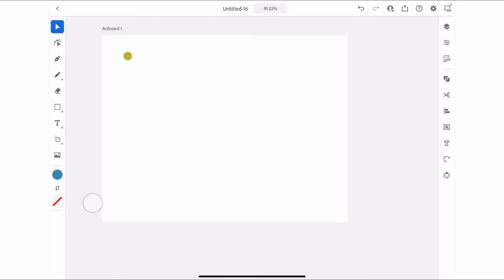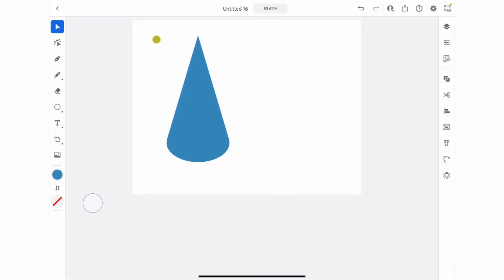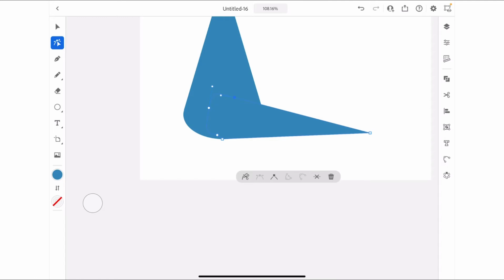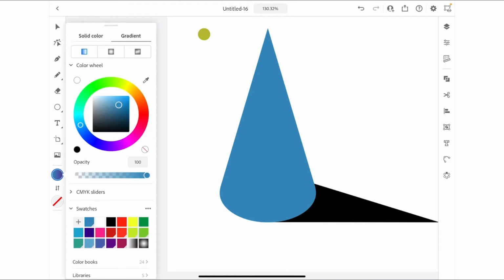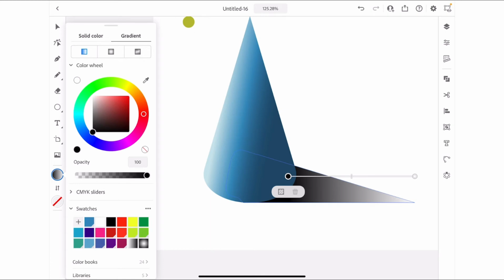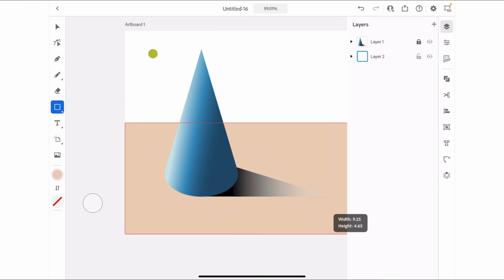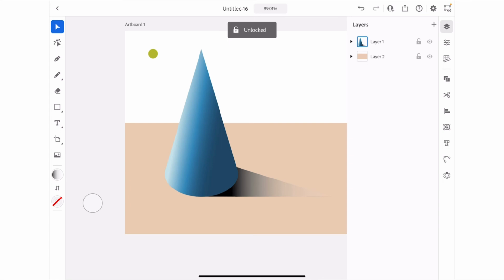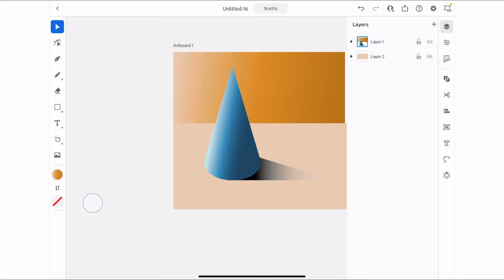Illustrator for iPad: drawing a cone